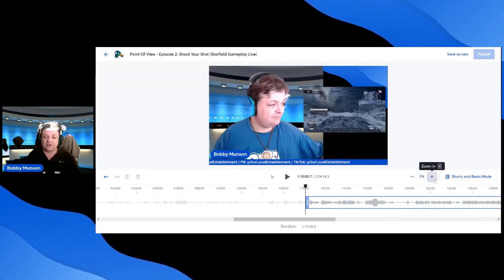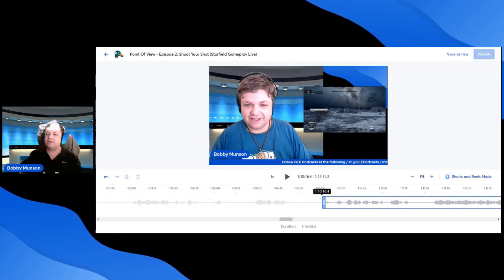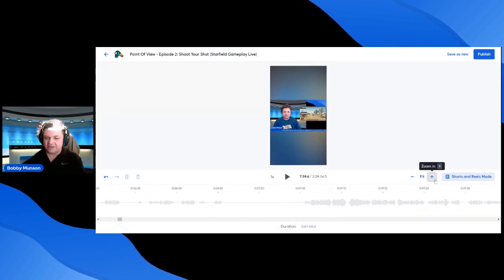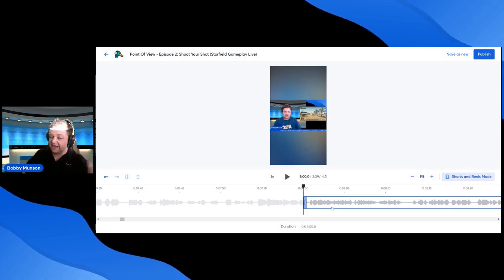Boost Your Content with Streamyard's Edit & Repurpose Tool!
Looking for an efficient way to create clips and shorts for your videos? Look no further! In this video, Bobby Munson introduces you to Streamyard's Edit & Repurpose Tool and shows you how to take full advantage of its features. Whether you want to make short clips for TikTok or longer videos for YouTube, this tool has got you covered. Watch the tutorial and start boosting your content creation game today!

Our Local Establishment are offering you up a stool to come sit and have fun among friends.  Remember that we have a variety of shows here at Out Local Establishment, with new videos daily here on our You Tube channel. Our Local Establishment is an entertainment platform, providing shows about a variety of topics from an amazing team of on screen personalities.

00:00 Intro
00:55 From The Home Screen
01:30 Opening Edit & Repurpose
02:30 Choosing Videos or Shorts & Reels
04:22 Clips
08:40 Shorts & Reels
11:48 The End